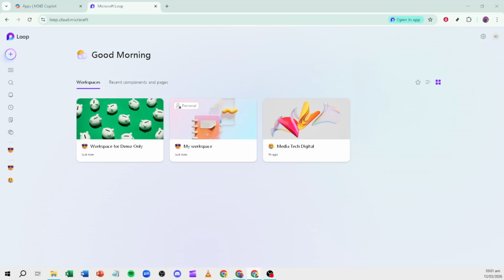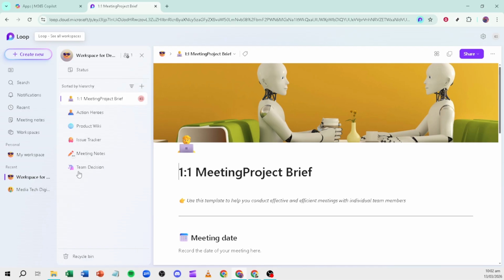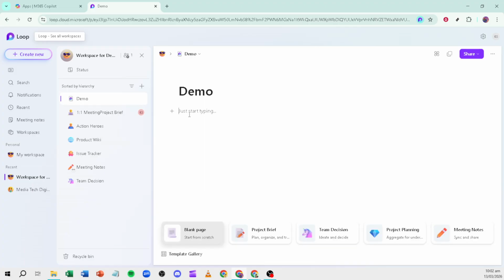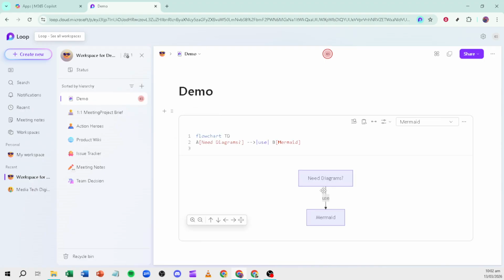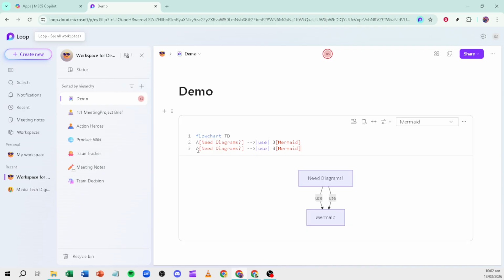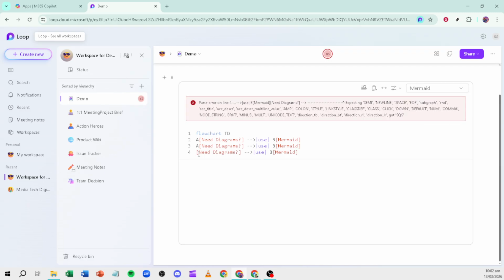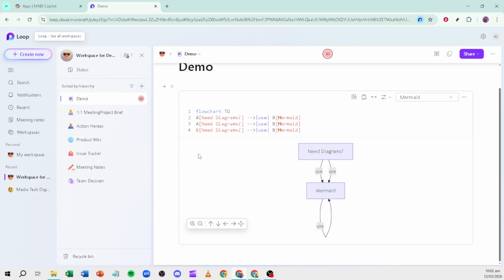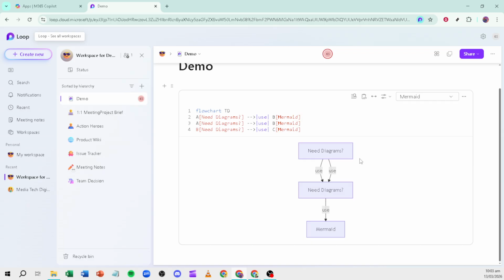How to Make Flowcharts in Microsoft Loop Mermaid Diagrams [Full Guide 2026]